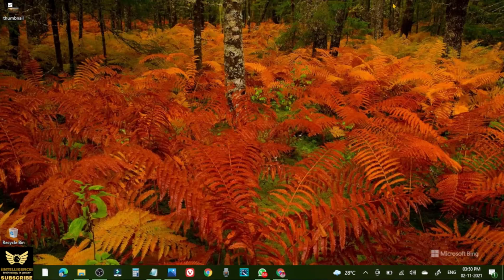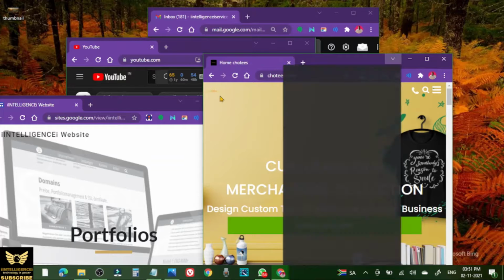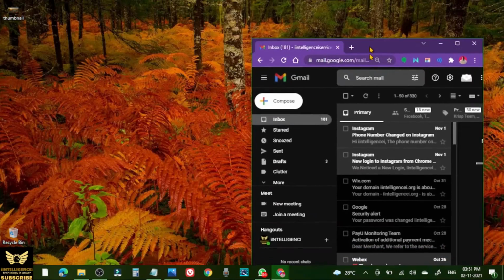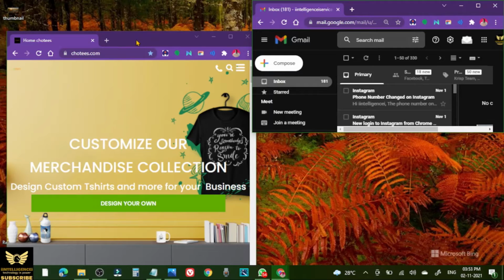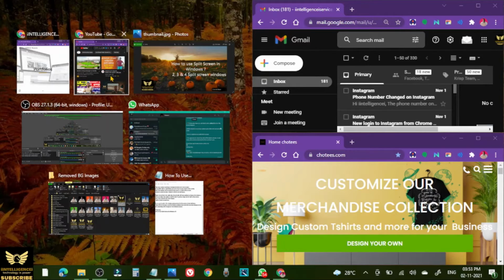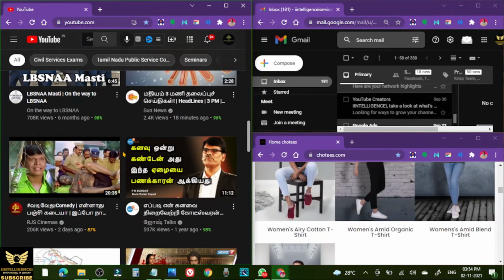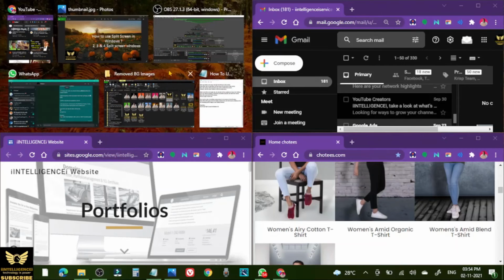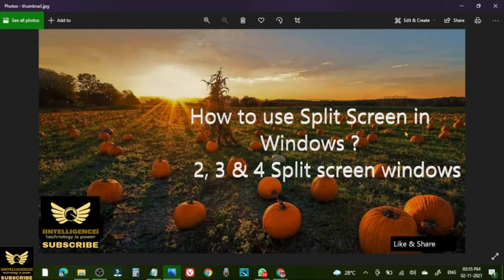How to Use Split Screens in Window| 2, 3 & 4 Split Screen| How to Split Your Screen for Multitasking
About the Video: The Topic for today is
We can use split screen to work conveniently using the same windows screen.
Let us see how.
Let us go to the video now.

First let us open several windows on the computer screen.

Click and also hold on the title bar of any one windows scrren opened.
Drag it to the right edge or left edge using the mouse cursor till the mouse cursor disappears.

When the windows stops moving, it flashes an outline of the windows.
Release the cursor now.
The window screen is now pinned to the right or to the left side of the computer screen.
Since I have dragged it to the right, the screen will be pinned to the right half.
On the left, many other windows will appear.

Click on any of the active windows.
This will pin the other half to the screen.

We can also do this using Keyboard shortcut.
Keyboard shortcut is to Press Windows Key + Right Arrow Key or Left Arrow Key.

Click Windows Key + Right Arrow Key will make the screen to pin to the right half.
Whereas, when you Click Windows Key + Left Arrow Key, it will make the screen to pin to the left half.

You can also perform 3 or 4 windows screen.
We can do this by dragging into the corners.

Take any window and drag it through the title bar to the corners.
Drag either side as said before, but now drag it to the corner of the screen.
Now, this window will be pinned to the corner or 1/4th of the screen.
Similarly, take the other window to fill the corner below.

When we do this to the right side, the left side will have options to choose the windows.
Once we select the option, it will fill the 1/2 portion along the left half of the screen.
Now, this would be the third window.
That is, 3 split screen now.

If we want to add a 4th window, please drag it to the corner to the left below.
Then, fill the 4th space with the windows options here and click any one windows to fill the remaining 1/4th of space in the windows screen.

Regards,
Dr. T.SASIMURUGAN ME., PhD.,
Founder & CTO,
iINTELLIGENCEi,
TamilNadu, INDIA.

Former Principal, RVS Chennai Campus & Gojan School of Business & Technology.